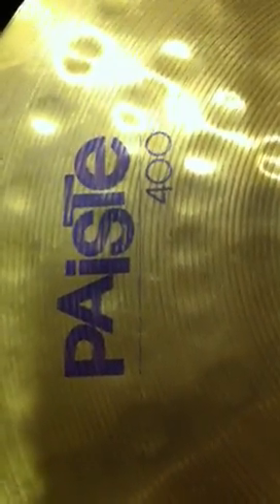DW 3000 hi hat pedal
This is my new cool  DW 3000 hi hat pedal